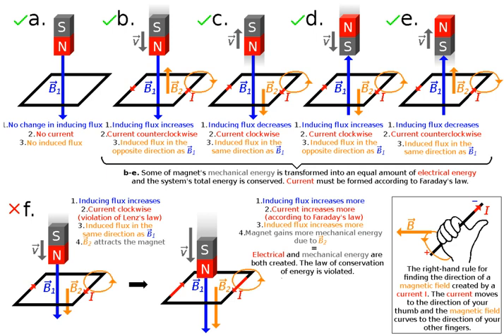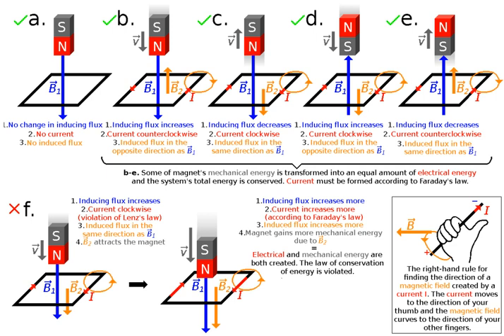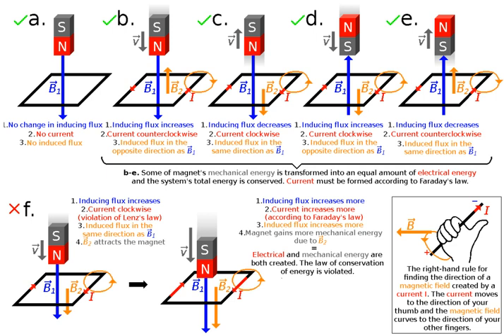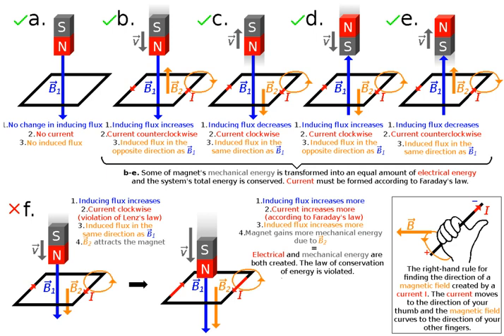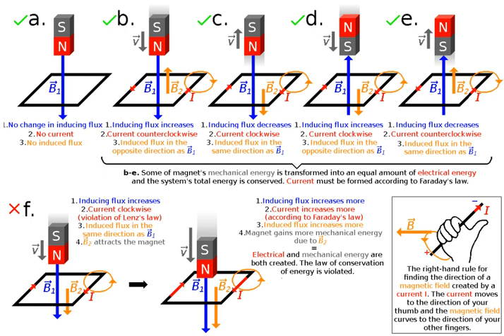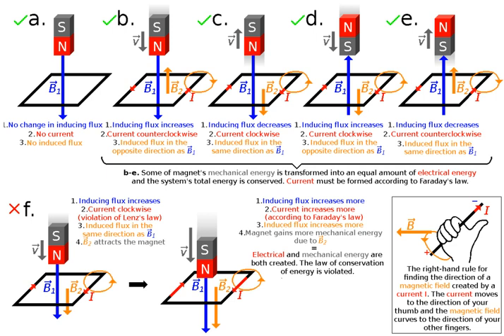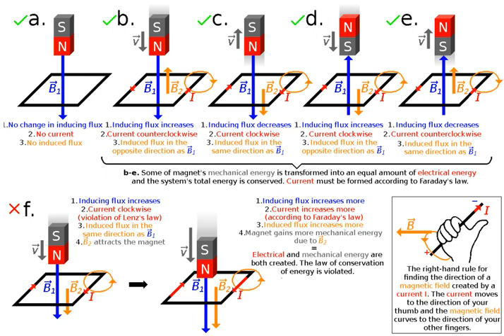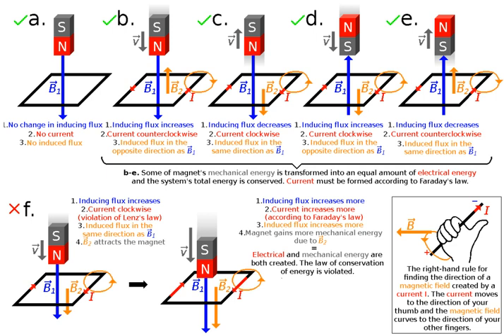Lenz's law | Wikipedia audio article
00:00:48 1 Definition
00:02:14 1.1 Example
00:03:14 2 Detailed interaction of charges in these currents
00:04:59 3 Conservation of momentum

- Socrates

SUMMARY
Lenz's law, named after the physicist Emil Lenz  (pronounced ) who formulated it in 1834, states that the direction of the current induced in a conductor by a changing magnetic field is such that the magnetic field created by the induced current opposes the initial changing magnetic field.
It is a qualitative law that specifies the direction of induced current, but states nothing about its magnitude. Lenz's law explains the direction of many effects in electromagnetism, such as the direction of voltage induced in an inductor or wire loop by a changing current, or the drag force of eddy currents exerted on moving objects in a magnetic field.
Lenz's law may be seen as analogous to Newton's third law in classic mechanics.